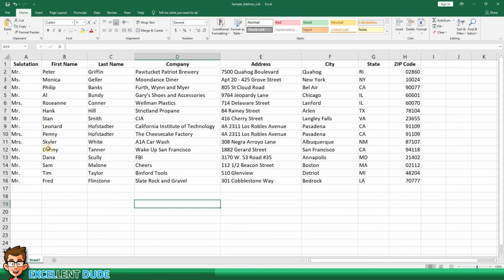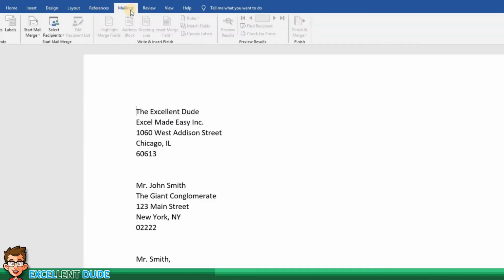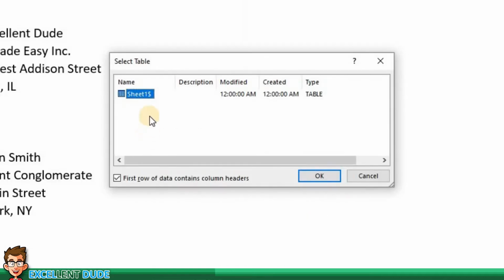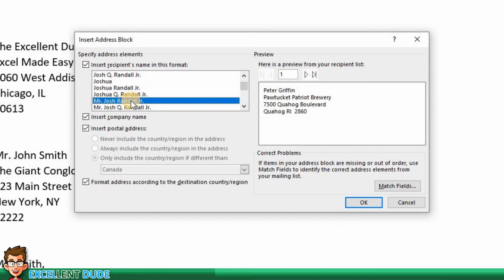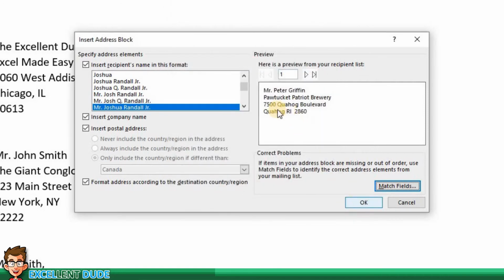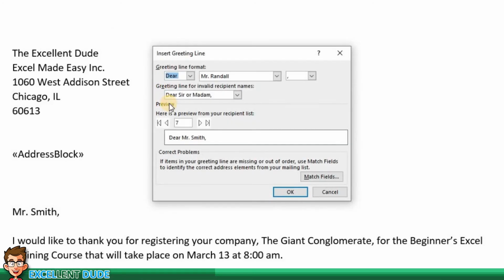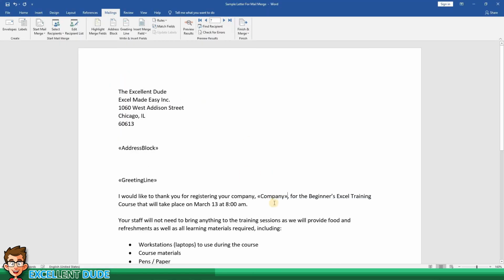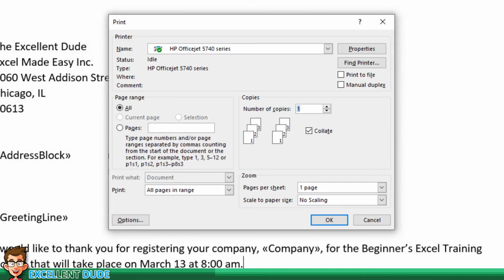Mail Merge EXCEL To WORD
In this video, I'll demonstrate how to do a mail merge from Microsoft Excel to Microsoft Word. In this tutorial I'll show you how to take a list of contacts and their addresses and import them into a word document. I will also demonstrate how to fix some common errors that may occur in the merge process.

If you find my videos informative, please give this video thumbs up.